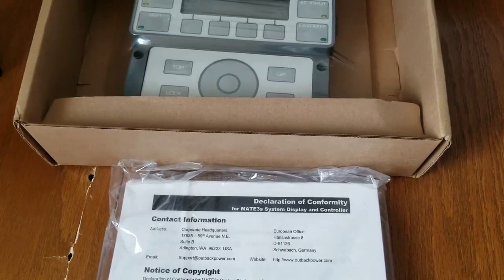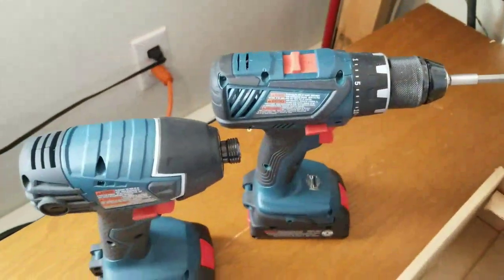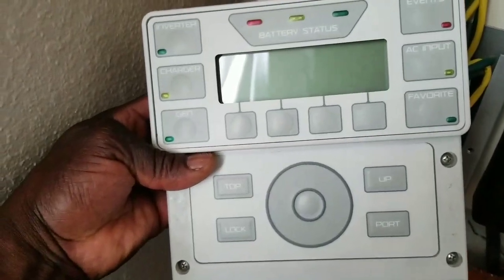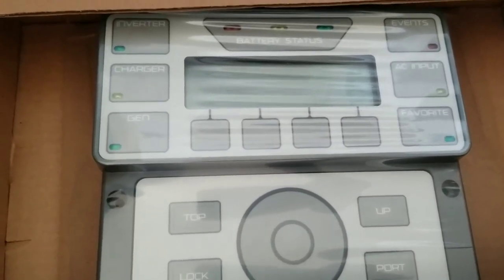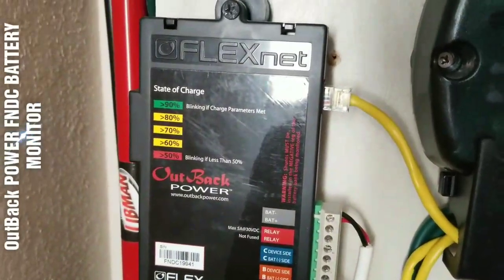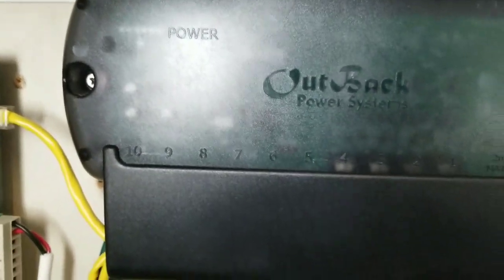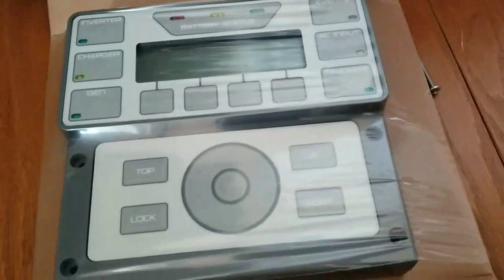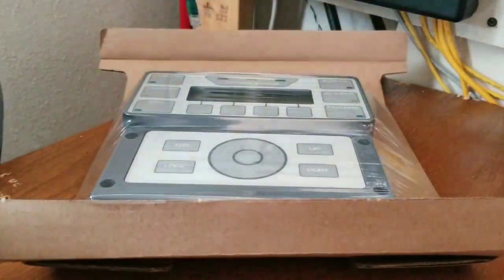OutBack POWER: MATE3s SYSTEM DISPLAY AND CONTROLLER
The new MATE 3s System Display and Controller has the same advanced functionality and interface found in MATE3, but now makes it easier than ever to program and monitor a complete Outback Power system. System setup and programming is quick and easy.

Improvements Include:
Updated design with dark grey color to fit within OutBack design standards
Improved OPTICS RE connectivity
Support for UL1741 SA compliant inverters.

Features:
Program, manage and monitor entire system from any internet-connected device with OPTICS RE (firmware comes pre-loaded*)
Intuitive menu structure and easy-to-read graphical display
System configuration wizard
Built-in clock and calendar function
FLEXtime setting enables working with time-of-day power rates
Field-upgradeable to accomodate new features
Up to 1-year of data logging
SD memory card slot
Surface mount (see Mounting Bracket options in Addons below)
5 Year Warranty.